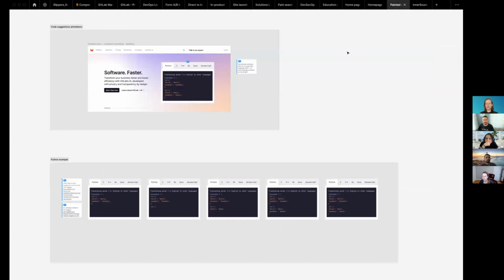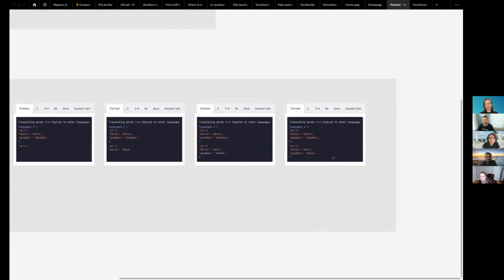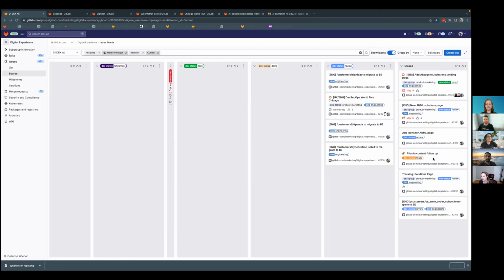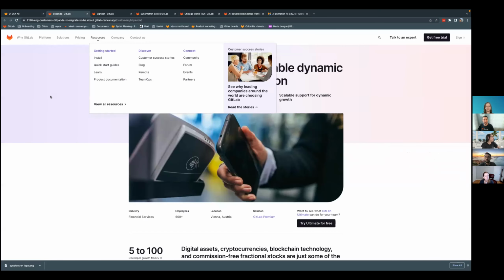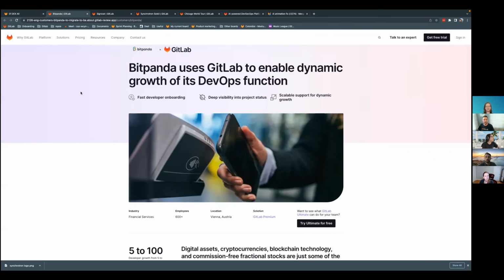Product Marketing DEX | Iteration Release 2023 05 18